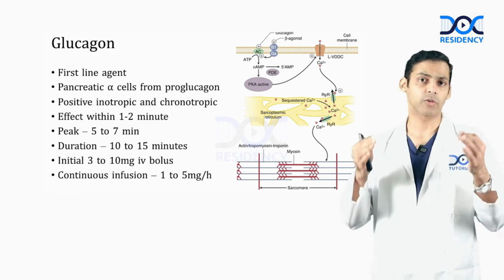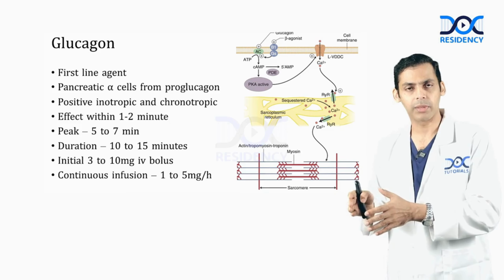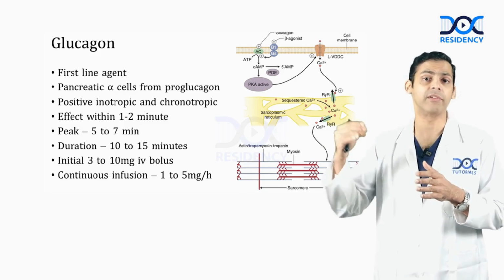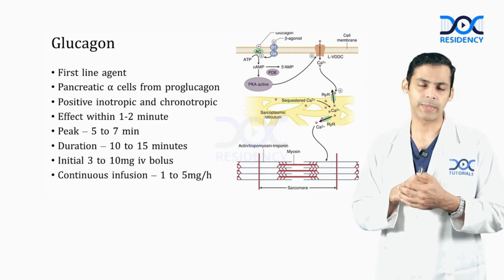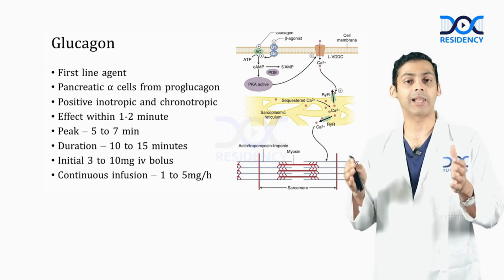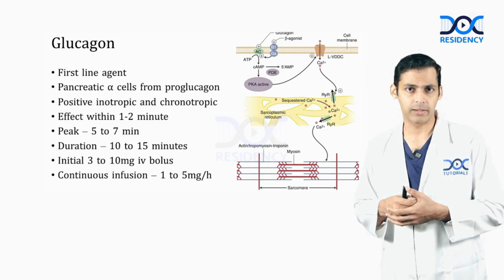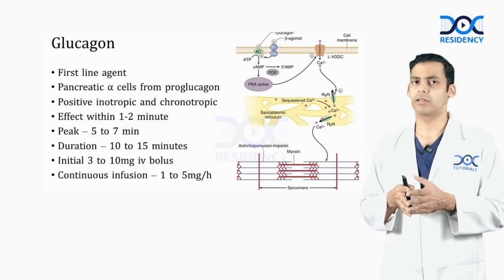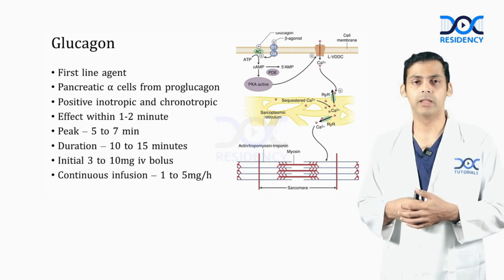Glucagon in Beta-Blocker Toxicity | Mechanism, Dose, Side Effects & Clinical Role | PG Residency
💡 Master Glucagon Therapy for Beta-Blocker Toxicity

In this high-yield Medicine PG Residency clinical video, learn the mechanism of glucagon, its role in beta-blocker toxicity, and how it acts as a powerful cardiotonic agent when conventional drugs fail.
Glucagon bypasses beta receptors and works through the adenylate cyclase-cAMP pathway, enhancing calcium levels and improving myocardial contractility — a life-saving response in cardiac toxicity.

At DocTutorials, we simplify complex pharmacology into practical, exam-relevant learning for PG Residents. Our approach integrates concept clarity, real-world application, and smart recall — helping you strengthen your clinical reasoning and perform confidently during rounds and exams.

🚀 Why Choose DocTutorials for PG Residency Medicine?

✅ Residency-Level Concept Simplification: Understand the “why” behind every emergency drug.
✅ Clinically Integrated Learning: See how glucagon improves cardiac output even with beta-blockade.
✅ Faculty-Led Teaching: Learn directly from experienced physicians with years of clinical expertise.
✅ Structured Case Discussions & Notes: Reinforce pharmacological logic with MCQs, PYQs, and patient scenarios.

DocTutorials bridges the gap between clinical bedside learning and pharmacological foundations, ensuring you understand not just “what to give,” but why and how it works.

🧠 Mechanism: Glucagon activates adenylate cyclase → ↑ cAMP → ↑ calcium → stronger cardiac contraction
💉 Dose: 3–10 mg IV bolus (typically 5 mg in adults) followed by continuous IV infusion
⏱️ Onset: Within 5–7 minutes, short half-life (10–15 minutes)
⚠️ Side Effects: Nausea, vomiting → aspiration risk in unconscious patients
💸 Limitations: Expensive therapy (₹1000+/vial), limited availability
🔄 Alternatives: High-dose insulin therapy recommended earlier in management

0:00 – Introduction: Why Glucagon Matters in Beta-Blocker Toxicity
0:06 – Mechanism of Action: Adenylate Cyclase & cAMP Pathway
0:31 – Role in Myocardial Contractility
0:45 – Dosage and Administration Protocol
1:00 – Duration of Action & Onset
1:24 – Clinical Effects on Heart Rate and Contractility
1:25 – Side Effects: Nausea, Vomiting & Aspiration Risk
1:41 – Cost, Limitations & Hospital Challenges
2:00 – Alternative: High-Dose Insulin Therapy Explained
2:20 – Summary: When and How to Use Glucagon in Toxicity

📲 Learn Medicine the Smarter Way
Join thousands of PG Residents learning through DocTutorials — India’s trusted medical education platform.
📥 Download the DocTutorials App today to access clinical videos, QBank, notes, flashcards, and mentorship.